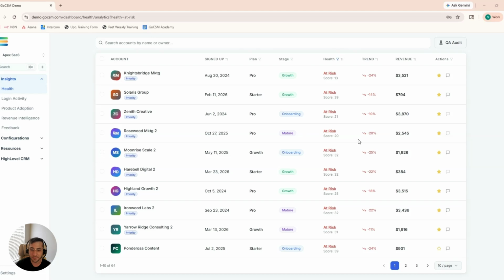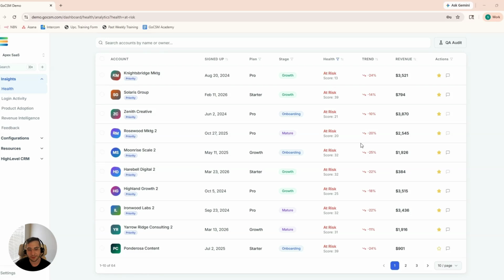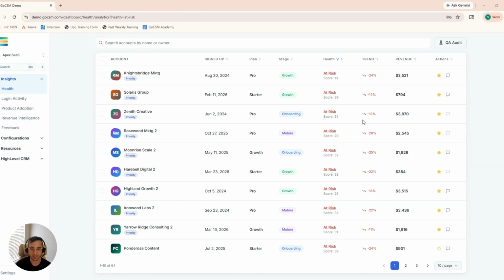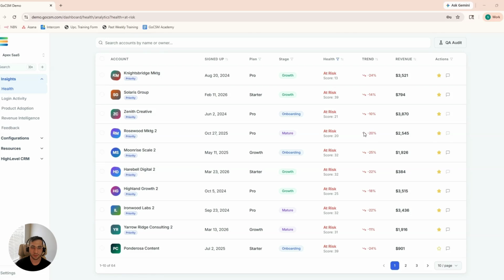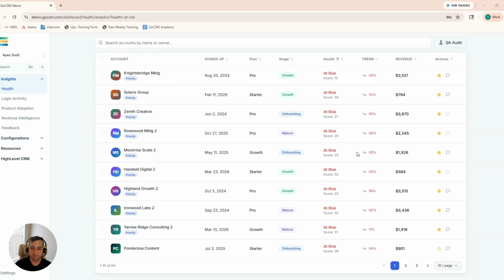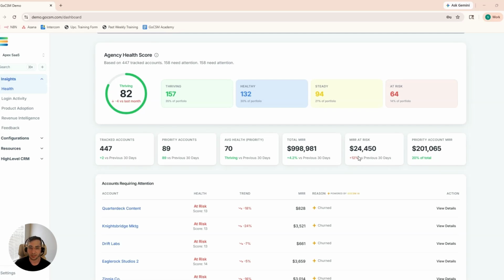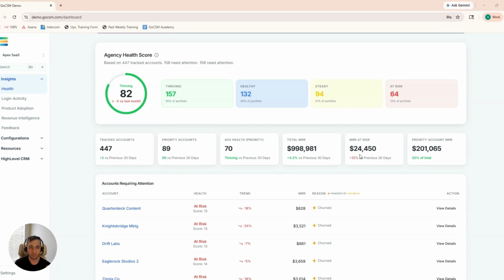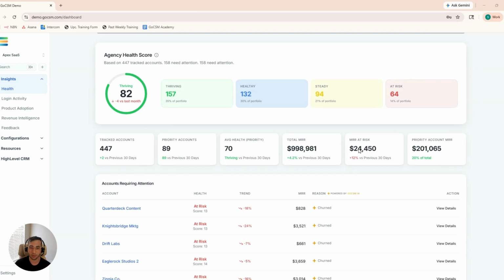What You Escalate and What You Own